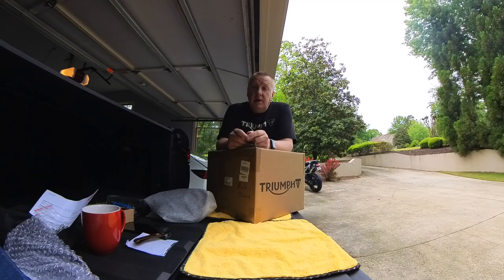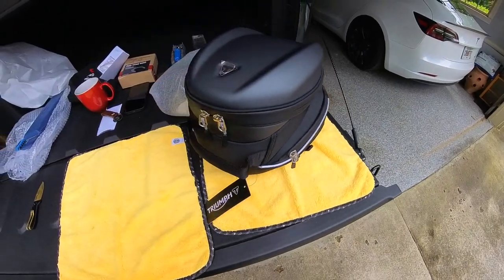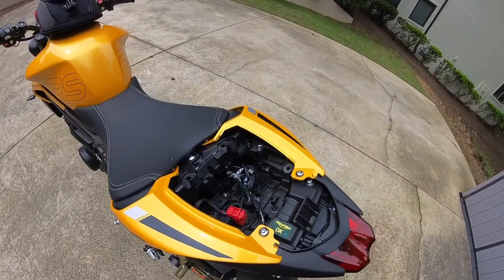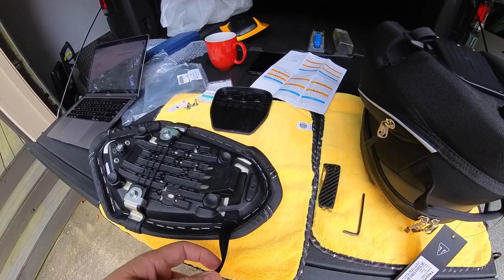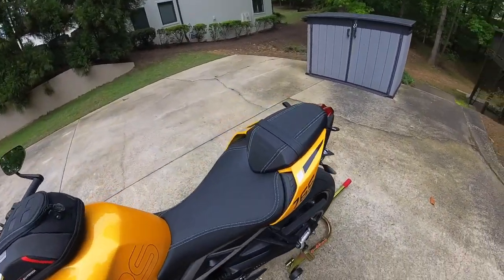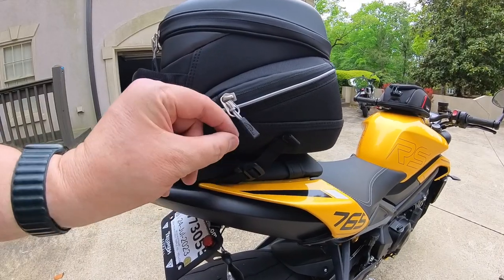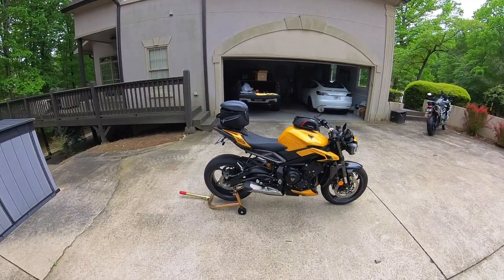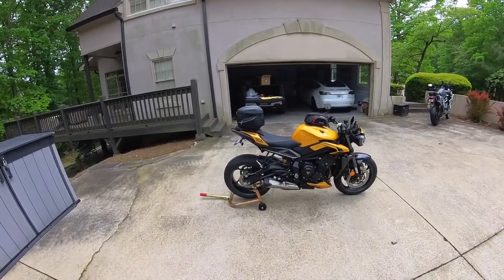Official Triumph Tail Bag | Street Triple RS | RIDE ON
Stuff You Want…
★ Ottocast